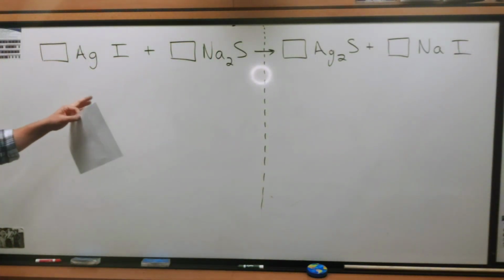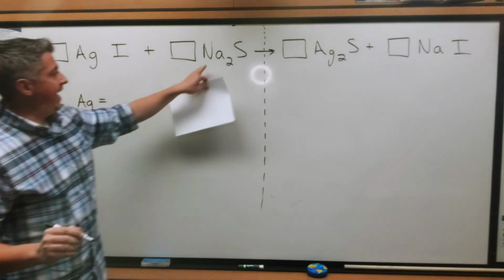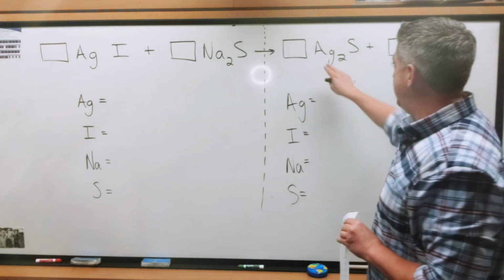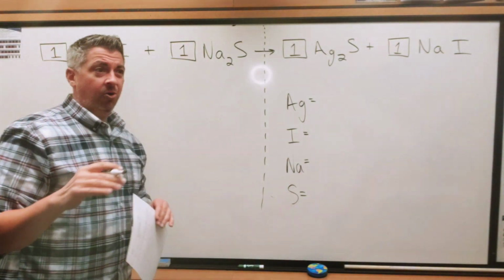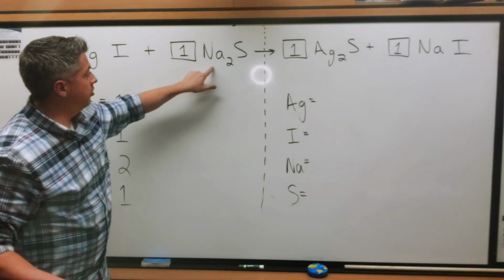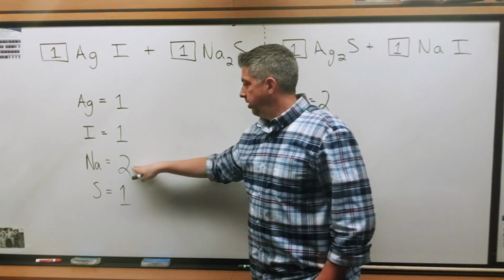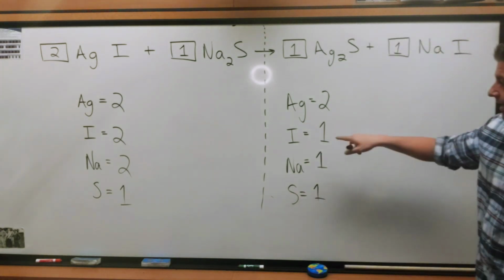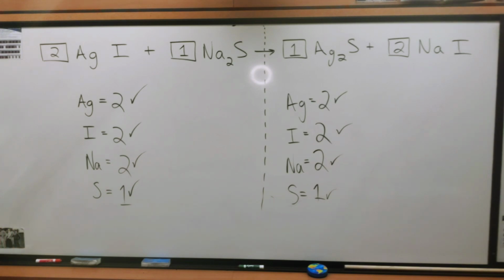Balancing Chemical Equations, example #2